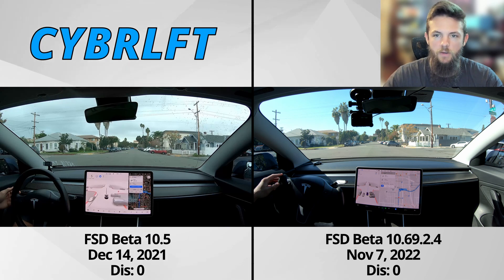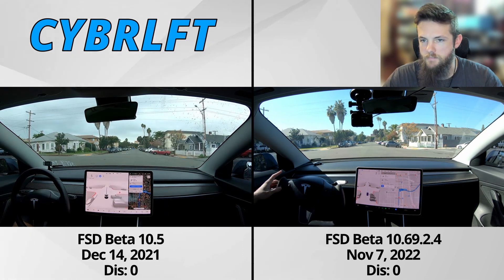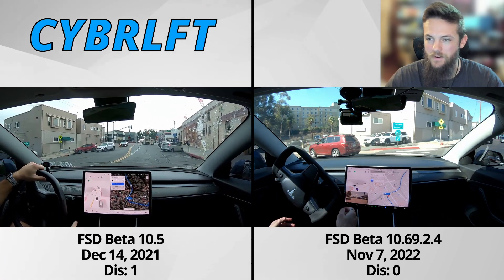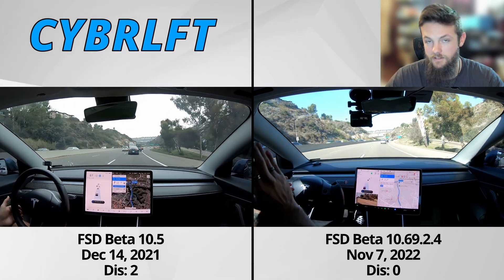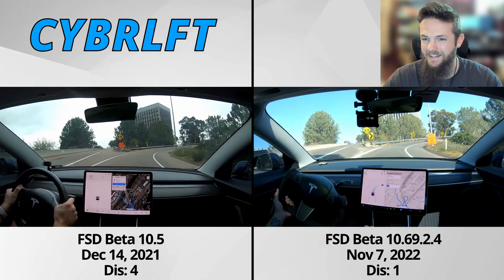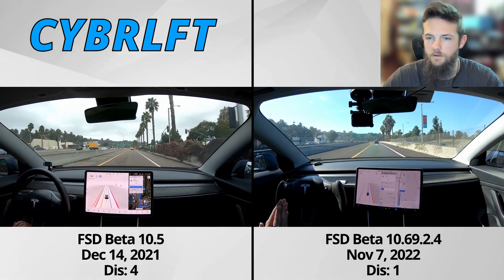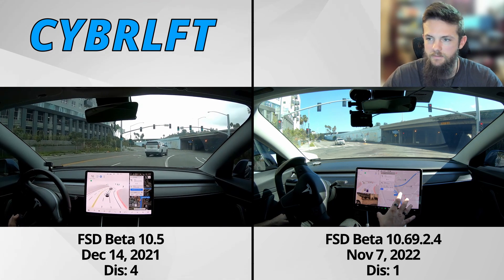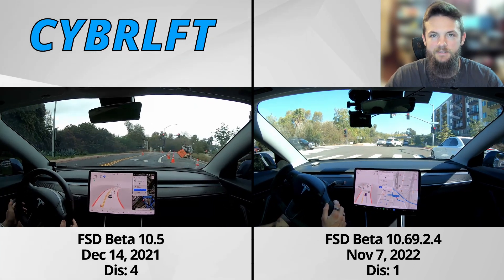Comparing Tesla's FSD Beta After a Year! | 10.5 vs 10.69.2.4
Join me as we pit FSD Beta 10.5 against 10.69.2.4 in a side by side comparison to see how they differ!

Chapters
00:00 - Intro
01:30 - Challenge Start
06:20 - Closing Thoughts
07:00 - Endscreen

Phone Mount:

Hansshow Products
Steering Yoke: